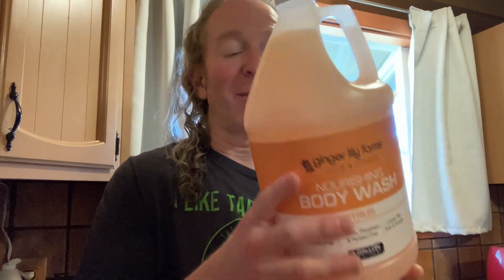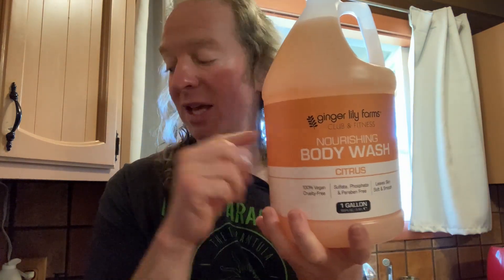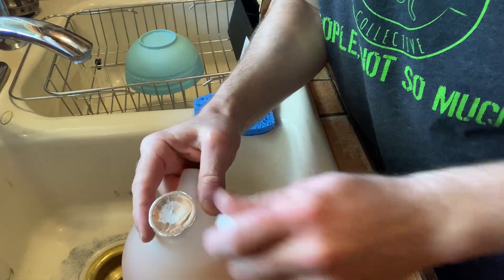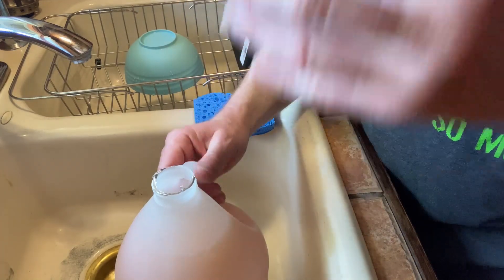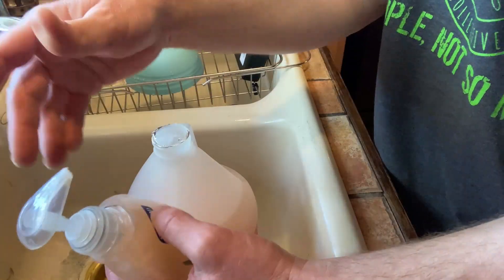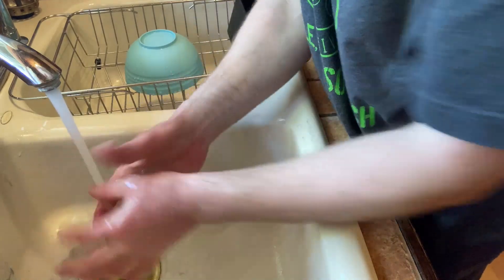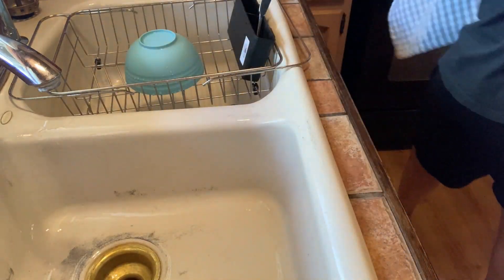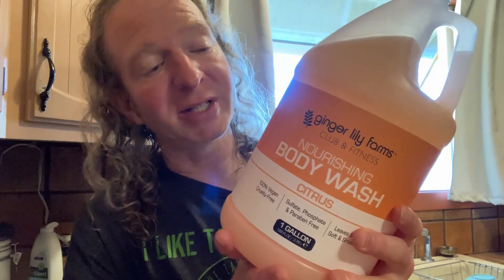Ginger Lily Farms Club & Fitness Nourishing Body Wash (Citrus)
This is Ginger Lily Farms Club & Fitness Nourishing Body Wash. It is the Citrus scent. In this video I try it out!